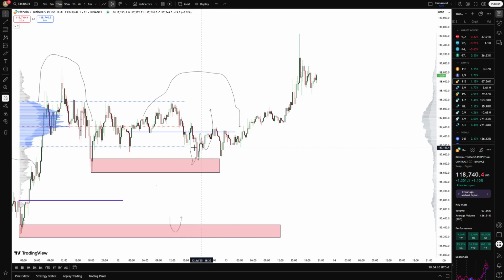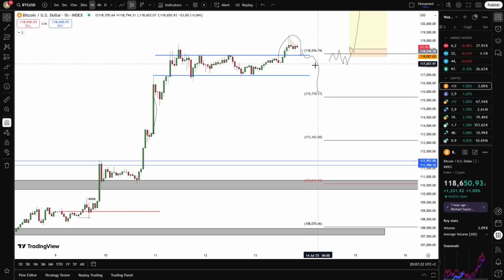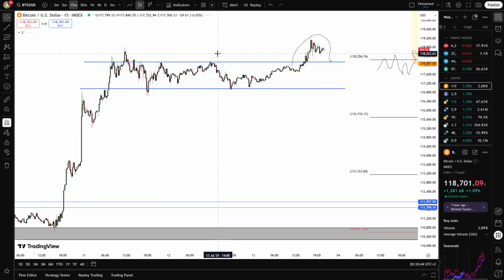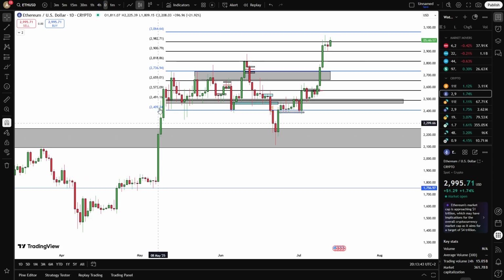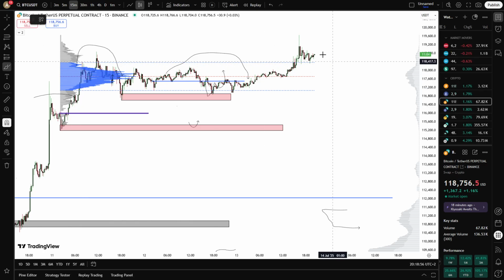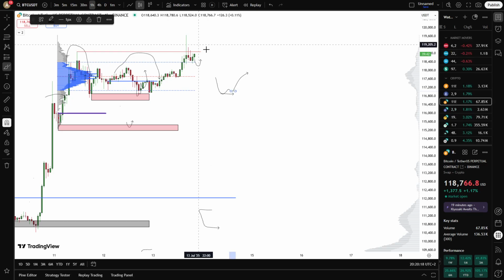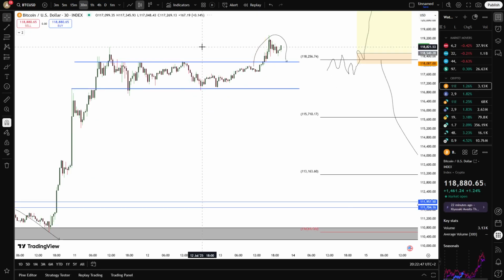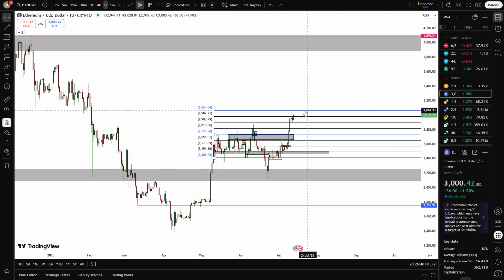CRYPTO Daily market outlook "IS PRICE BREAKING OR FAKING"